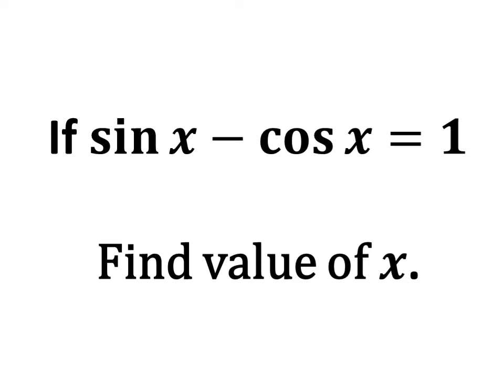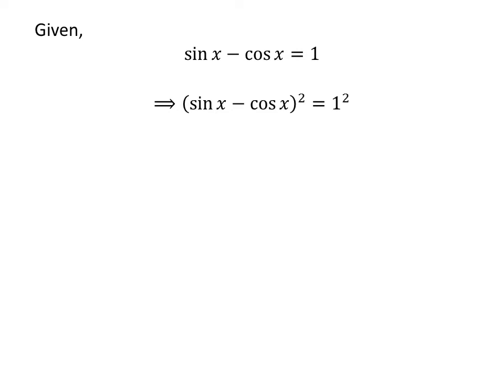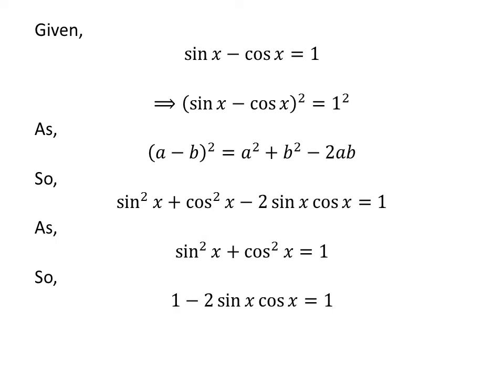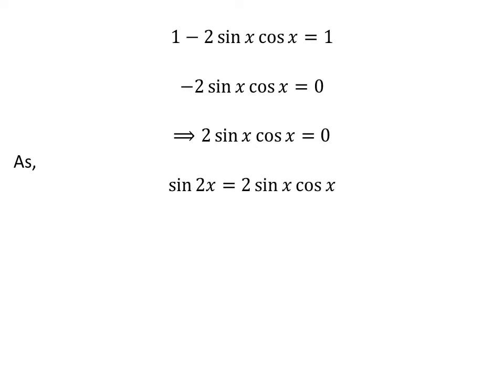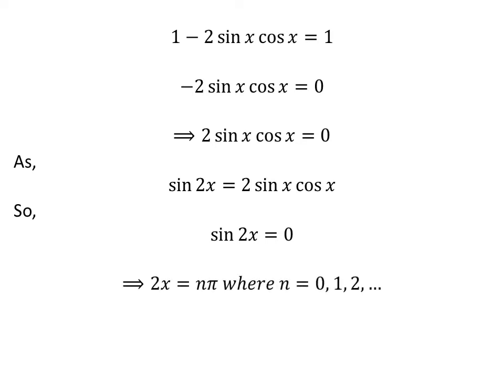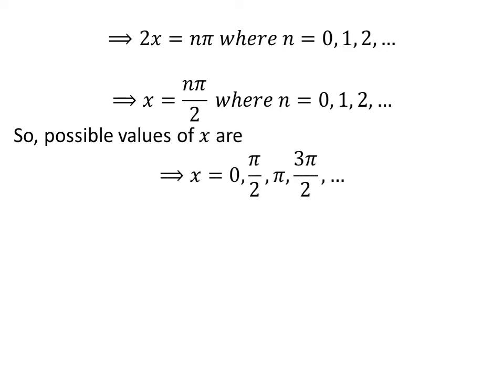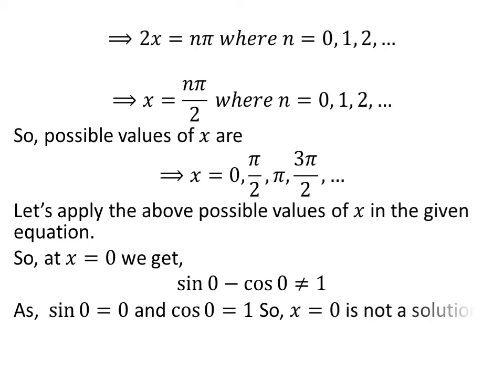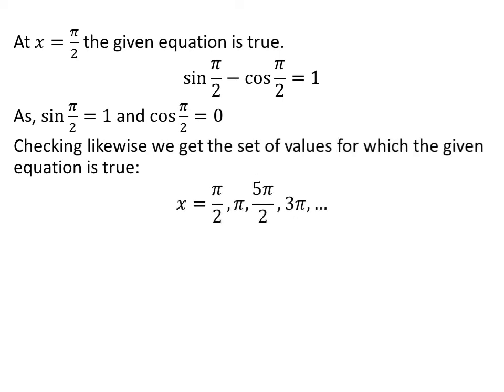sin x - cos x = 1, find value of x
In this video, we will learn to find the value of x when sin x - cos x =1.

The link of the video explaining the proof of trigonometry identity sin 2x = 2 sin x cos x is given below:

Other topics of the video:
sin x - cos x = 1
If sin x - cos x = 1 then what is the value of x?
Find value of x when sin x - cos x =1.